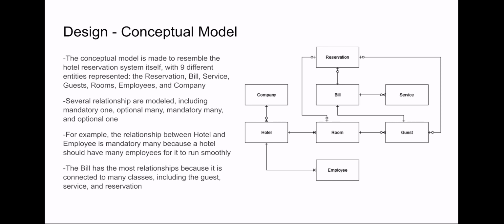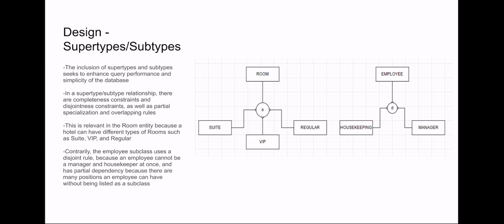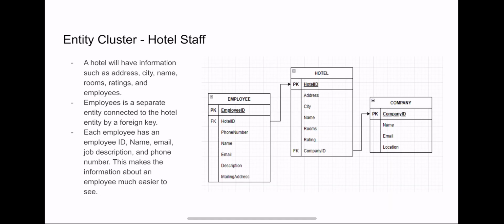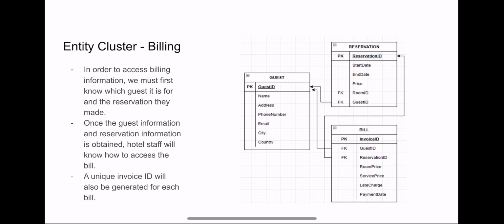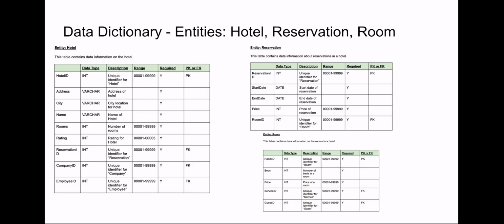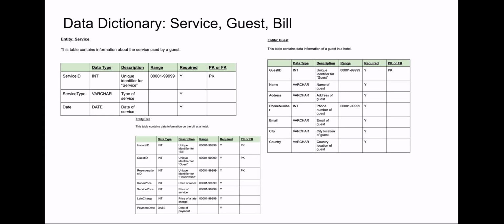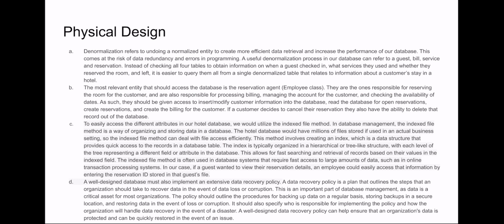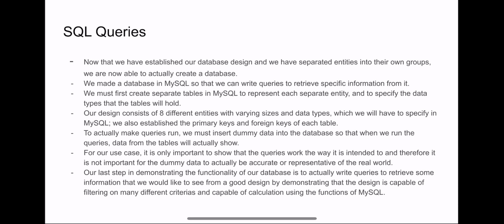CSULB IS380 TEAM 5